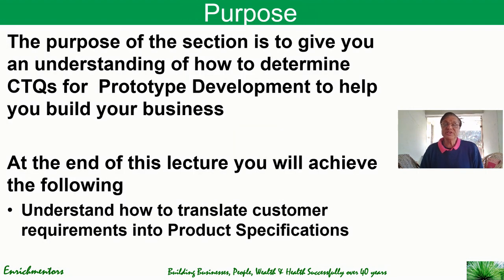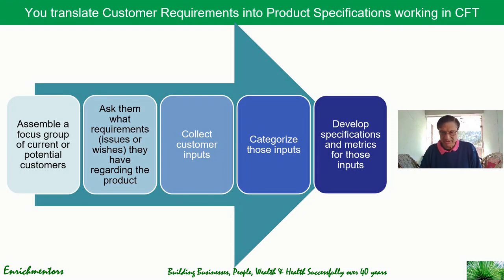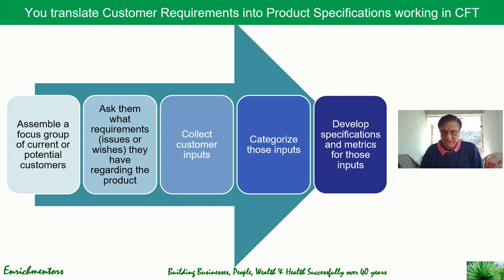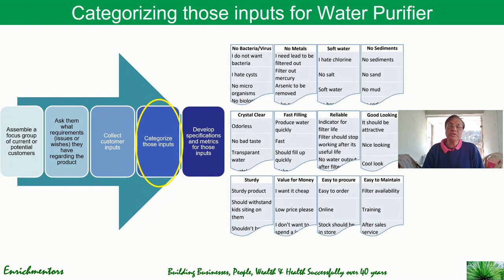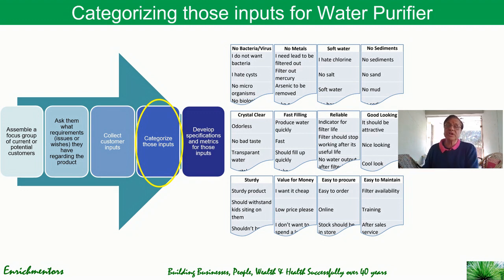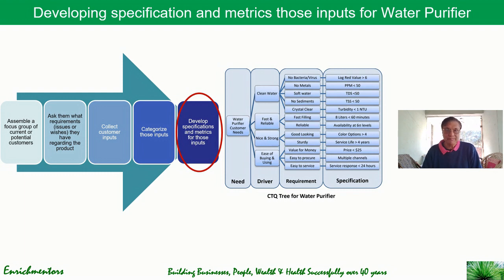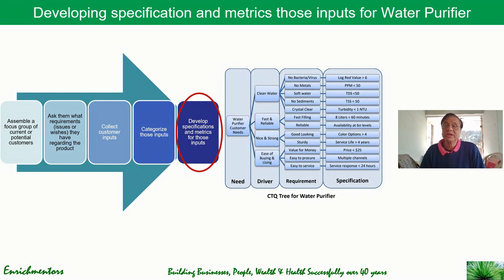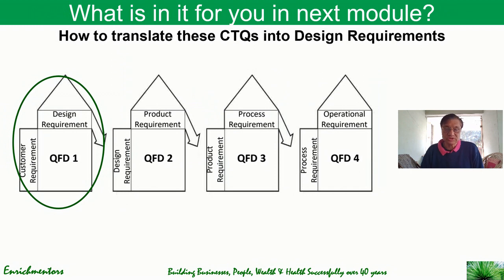Understand how to translate customer requirements into Product Specifications